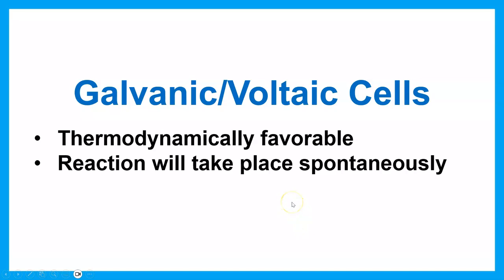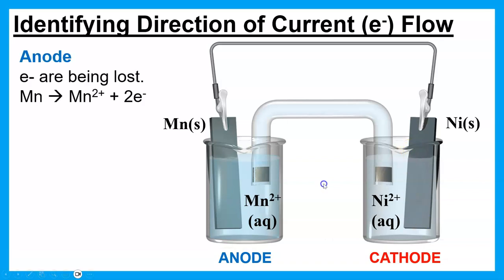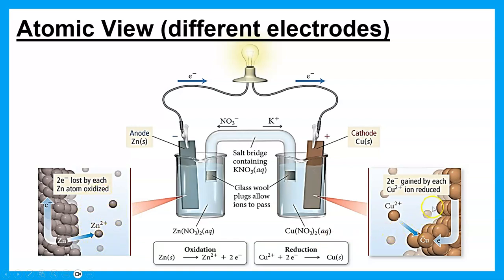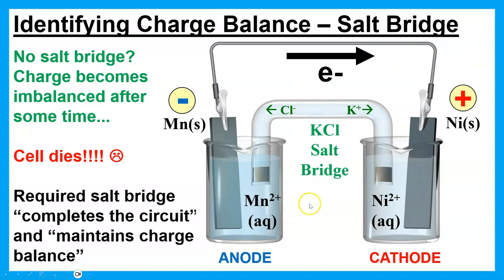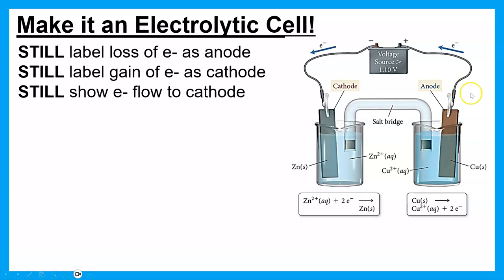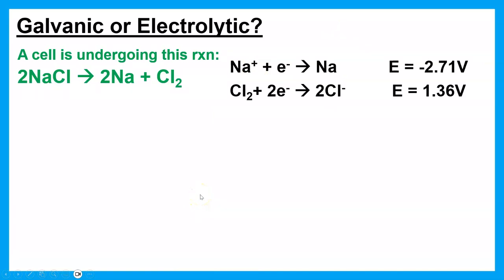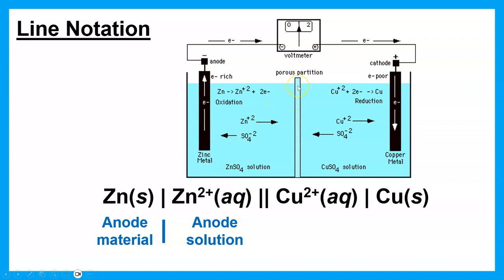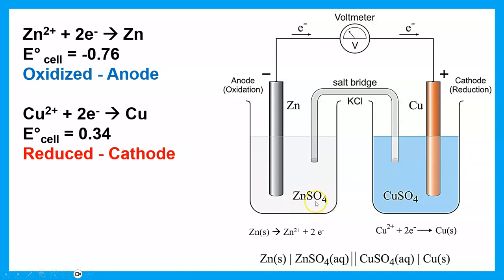AP N44 Electrochem Cells